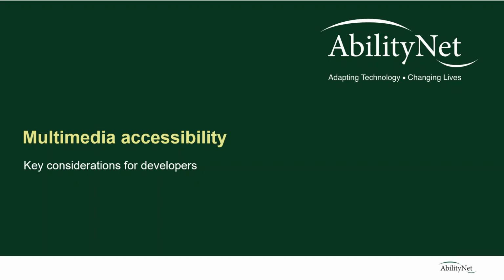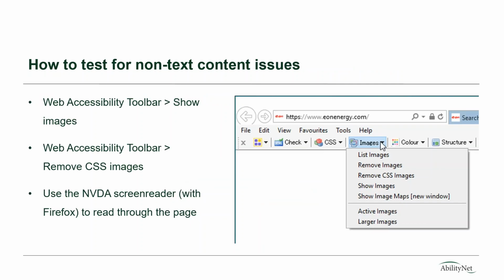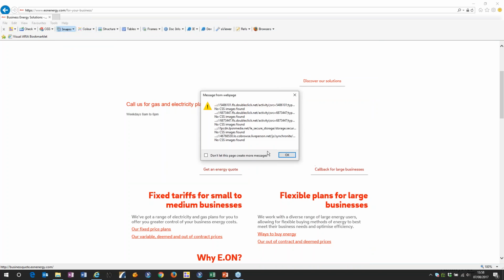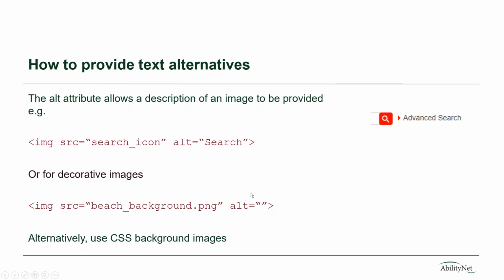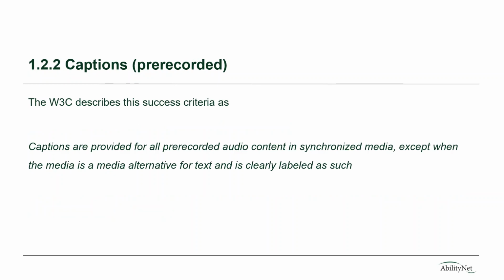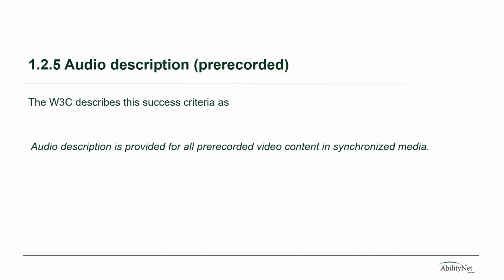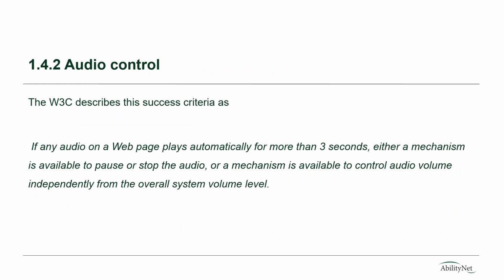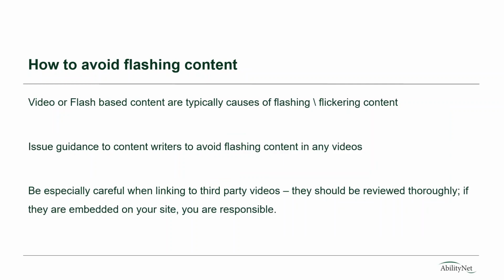AbilityNet Webinar Developers Multimedia